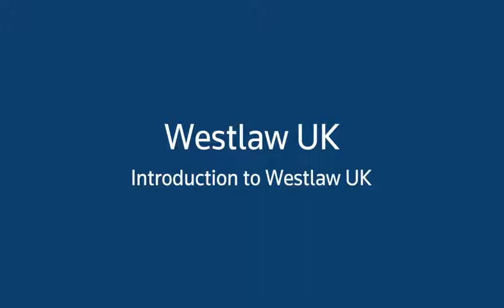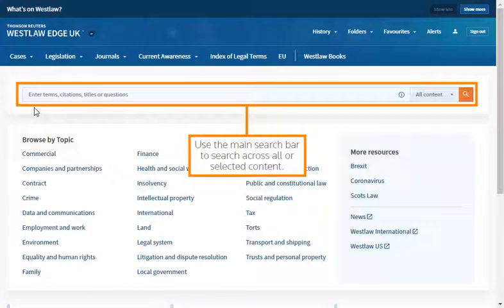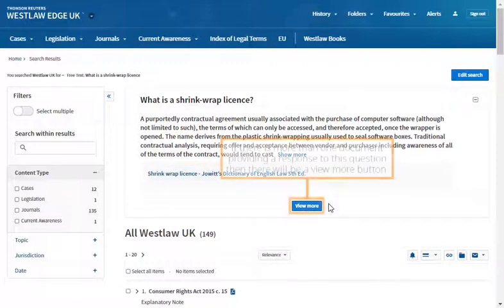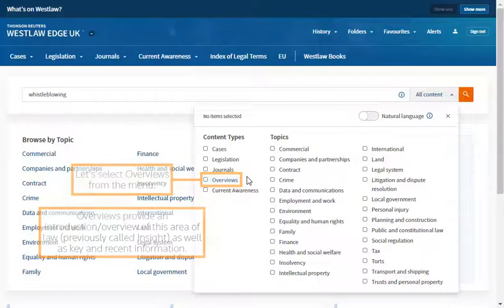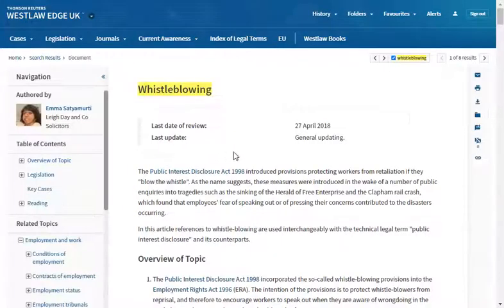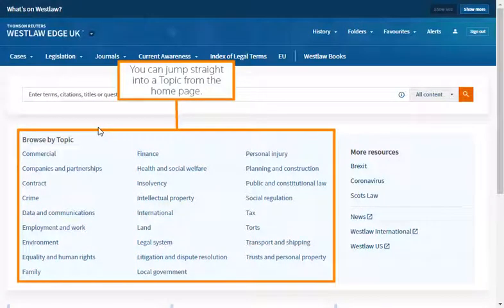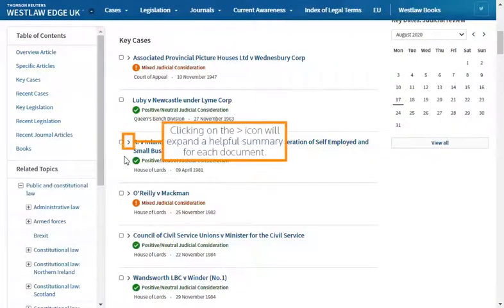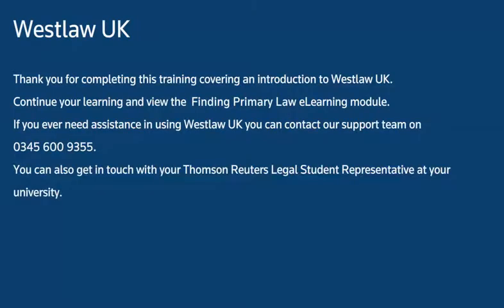Westlaw Certification Basic Part 1 Introduction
A video tutorial designed to teach you the basics of using Westlaw UK.